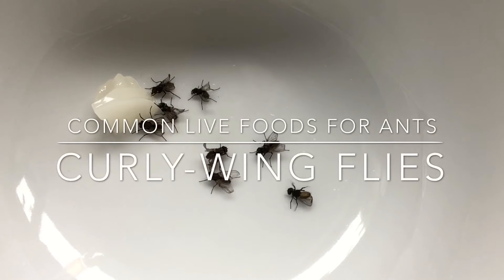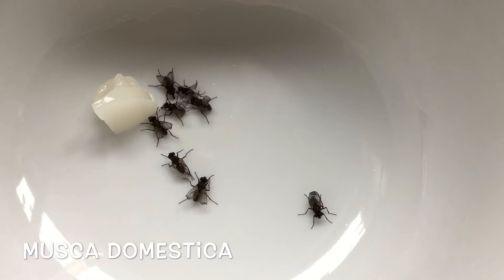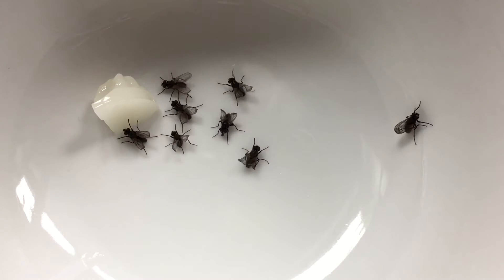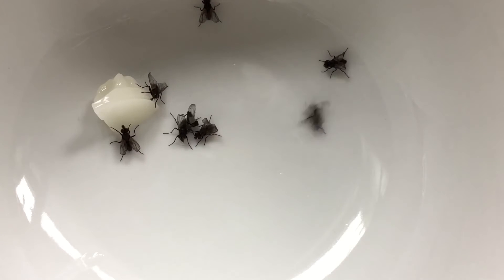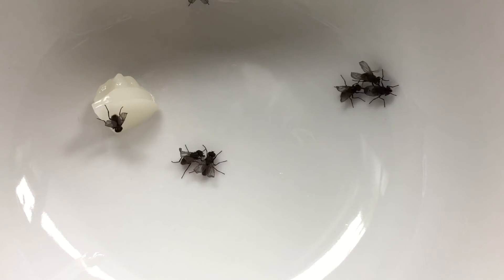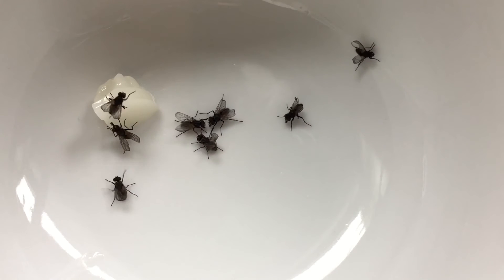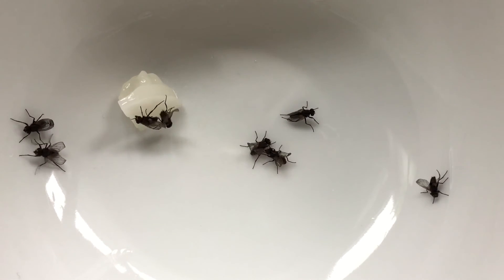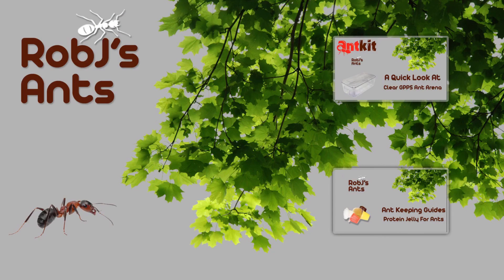Curly Wing flies (Ant Foods)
A video series focusing in on common foods for ants